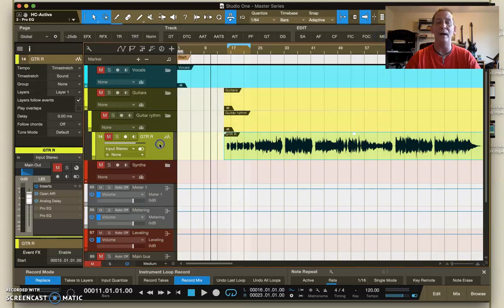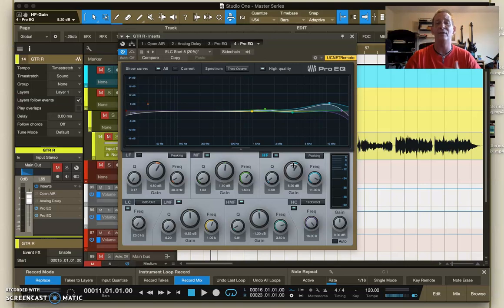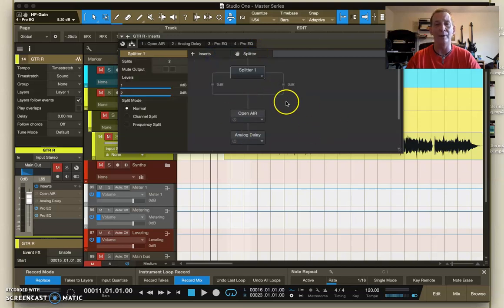Master Series 103; Sub-Group Processing 2; Setting up yuor individual tracks for mixing